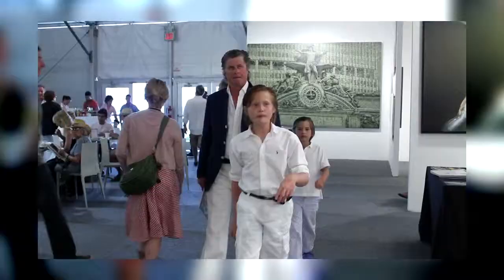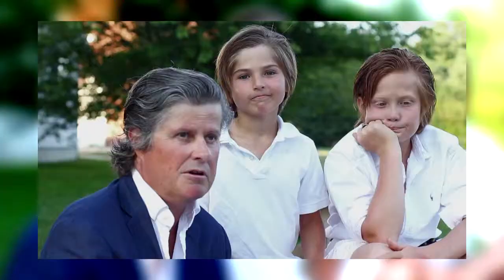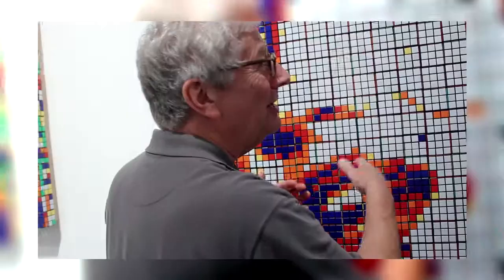ArtHamptons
Amazing talent filled with unique contemporary art